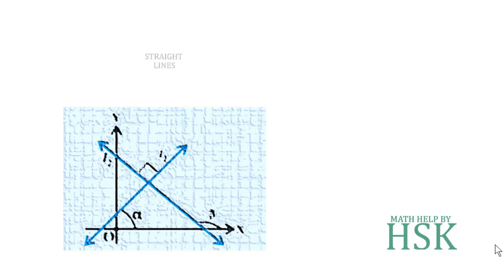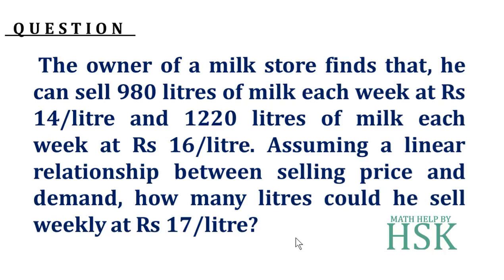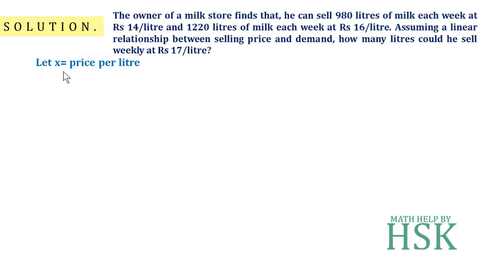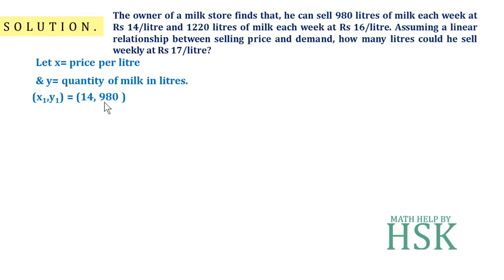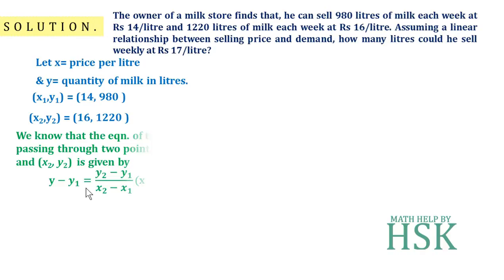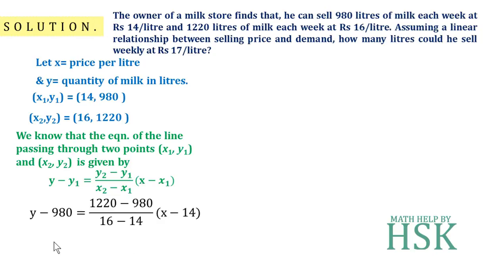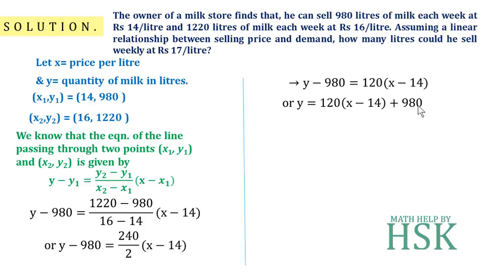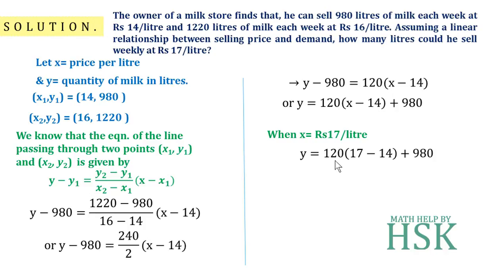q17 ex10#2 class 11 straight lines ncert textbook solution